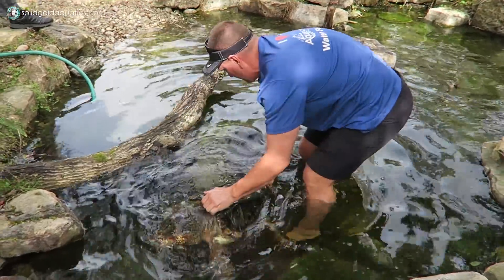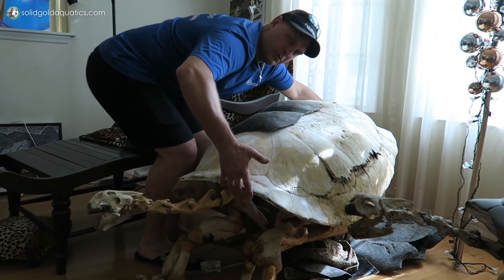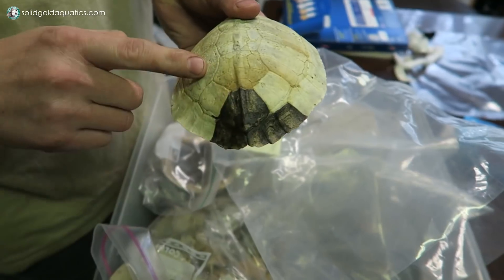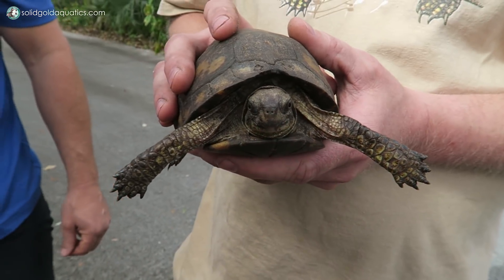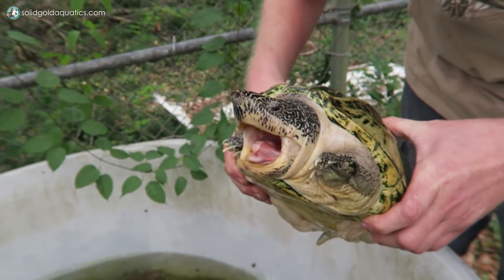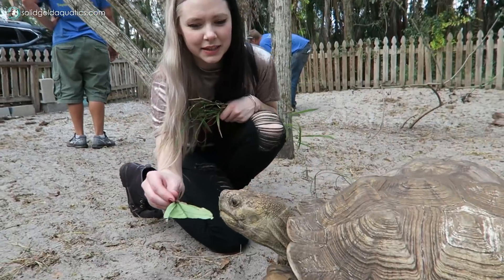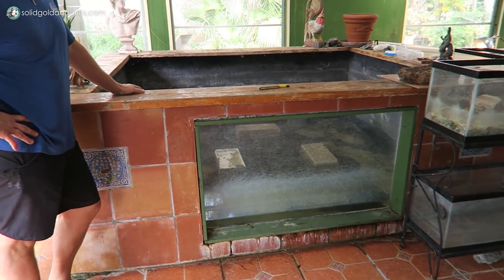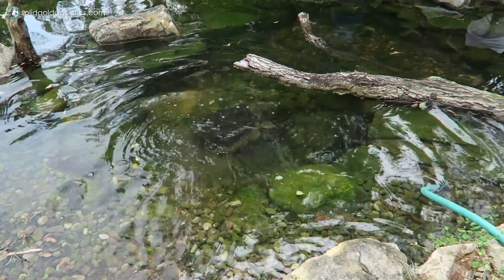Pond for HUGE Snapping Turtles!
Come along as I visit the Chelonian Research Institute to learn about Alligator Snapping Turtles, Sulcata Tortoises, Redfoot Tortoises, and more! The Institute has the world's third largest collection of preserved turtles for scientific research. Find out more about the Chelonian Research Institute

NEW VIDEOS FRIDAYS (and sometimes Tuesdays)!